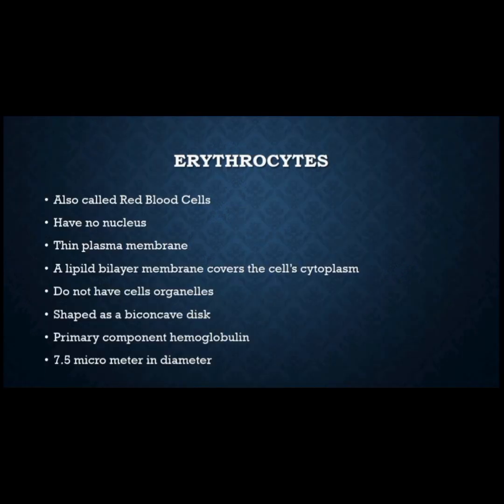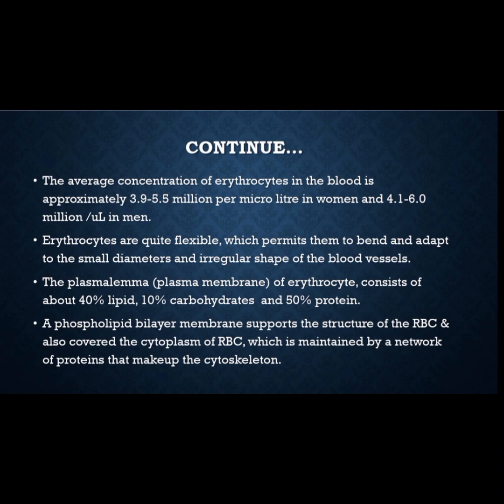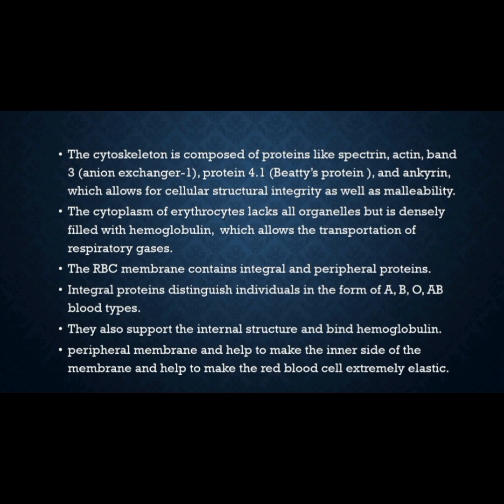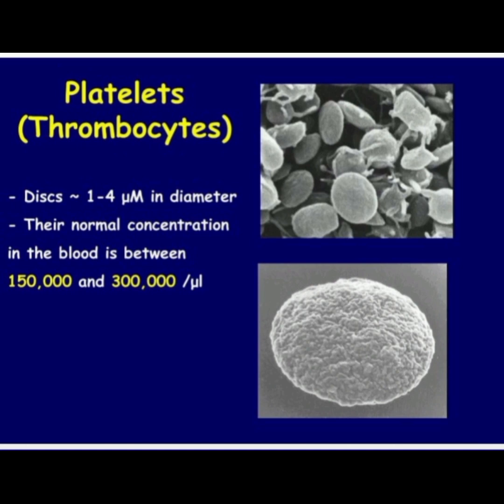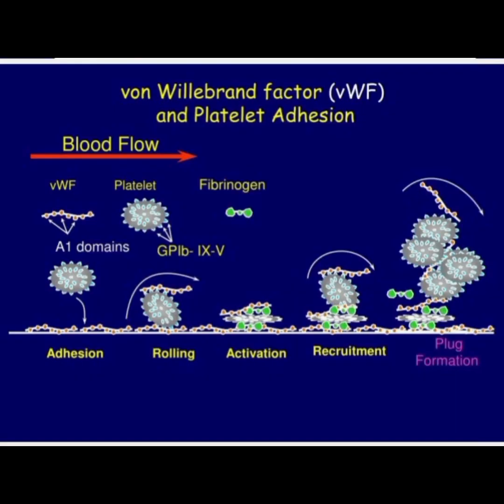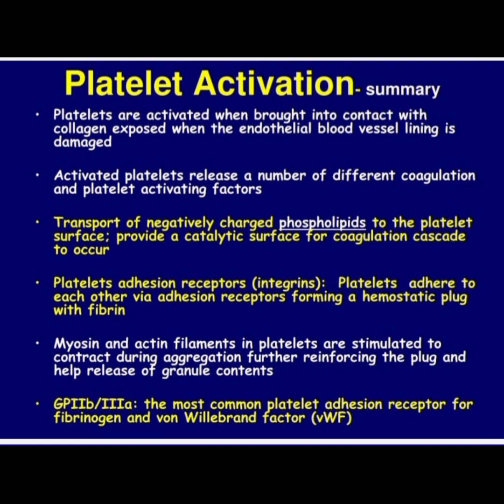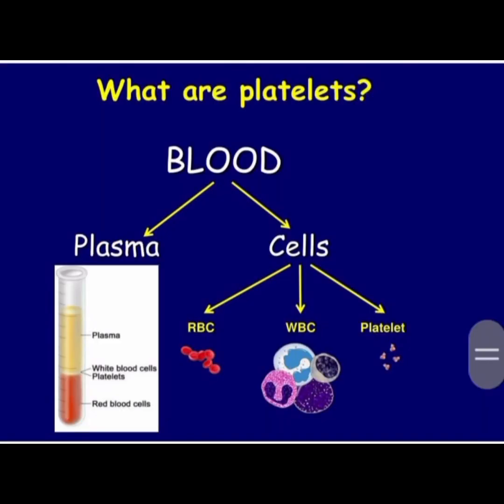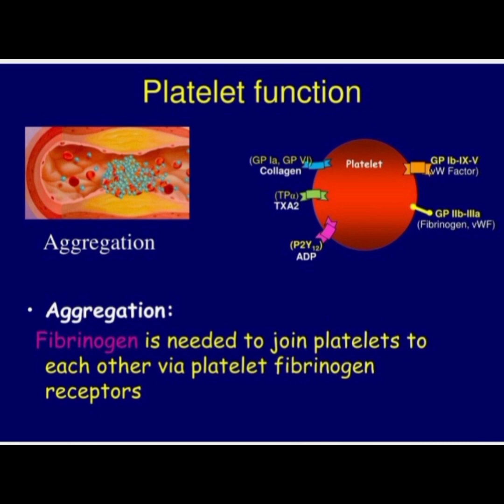today's immunology erythrocytes and platelets